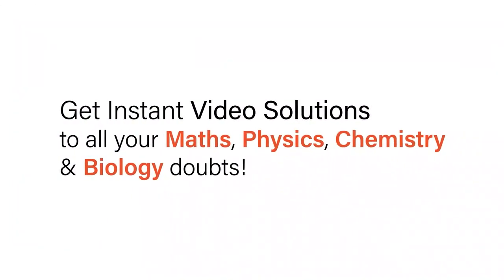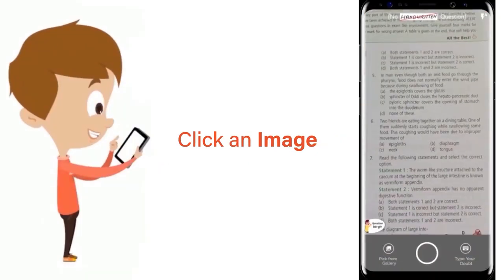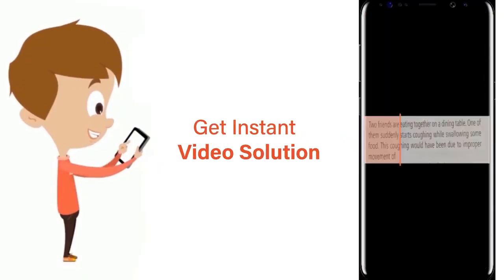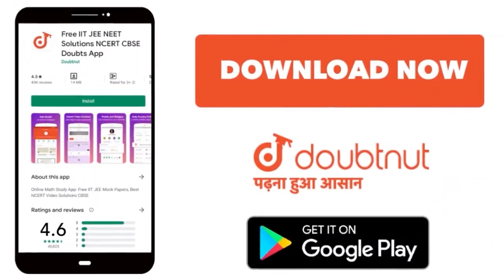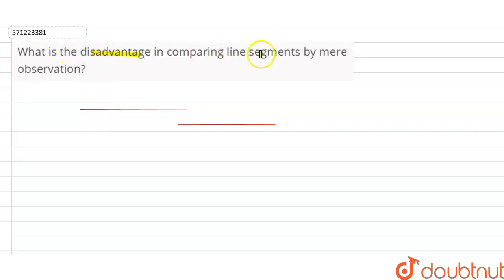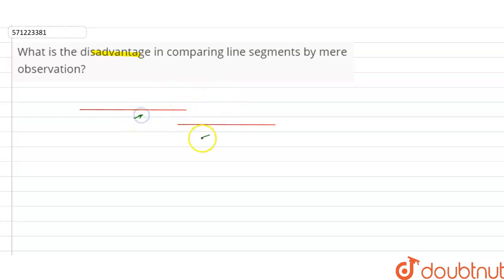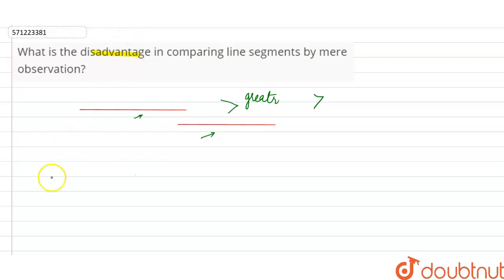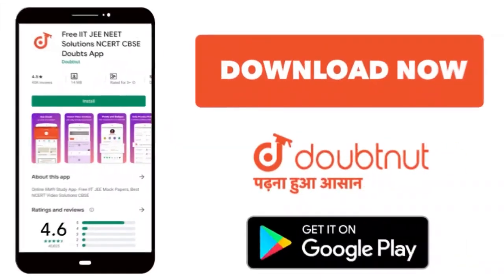What is the disadvantage in comparing line segmentsby mere observation? | 6 | UNDERSTANDING ELEM...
What is the disadvantage in comparing line segmentsby mere observation?
Class: 6
Subject: MATHS
Chapter: UNDERSTANDING ELEMENTARY SHAPES
Board:CBSE

👉 Have Any Query? Ask Us.

Our Telegram Pages:
class 6
6 class ka math syllabus